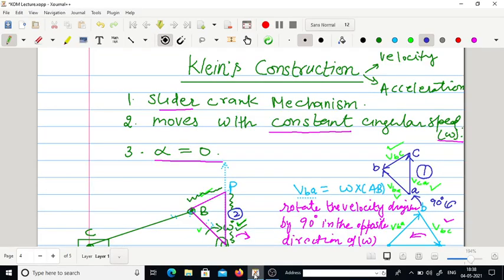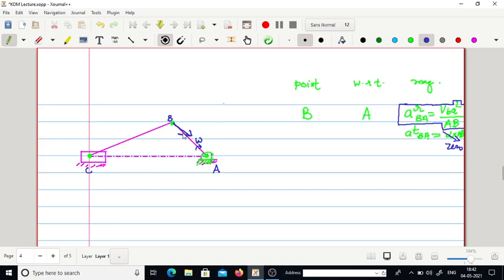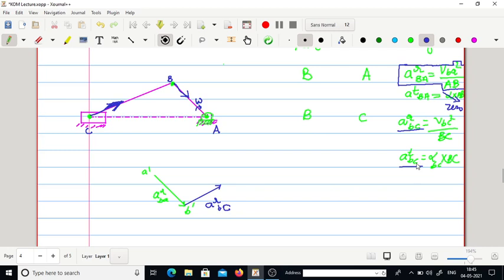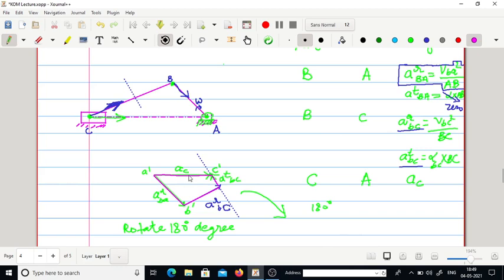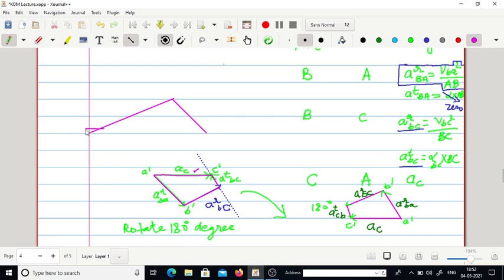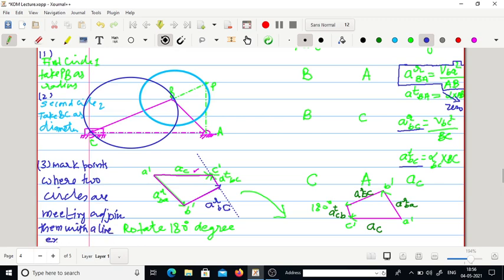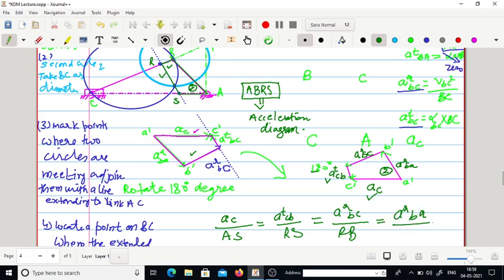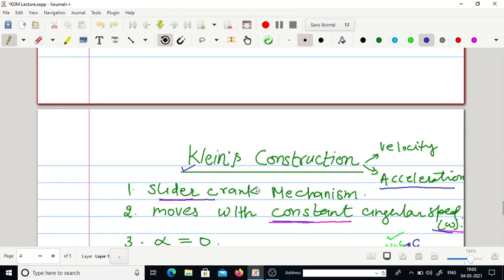Unit 1 Klein's Constrution for Acceleration Diagram